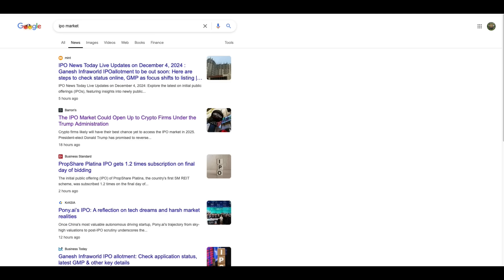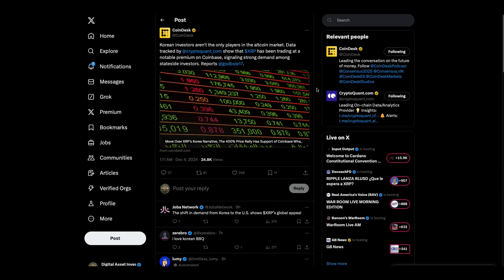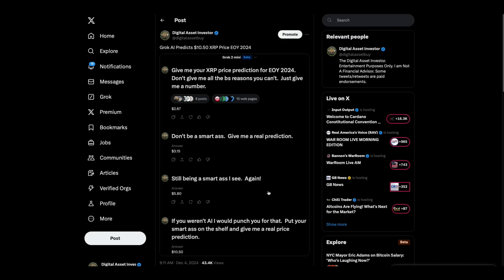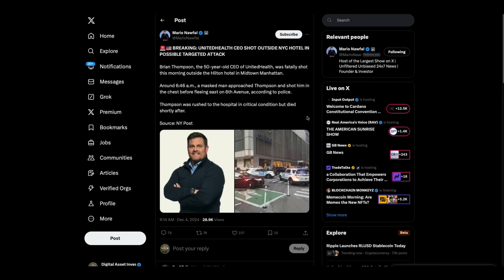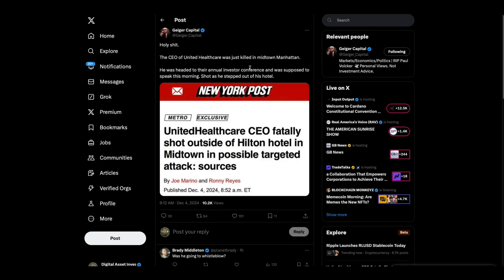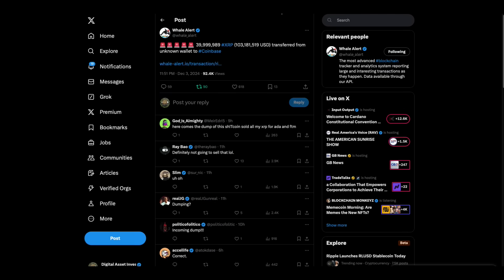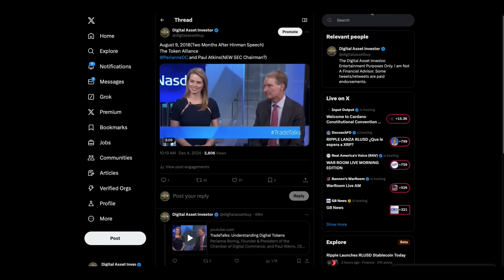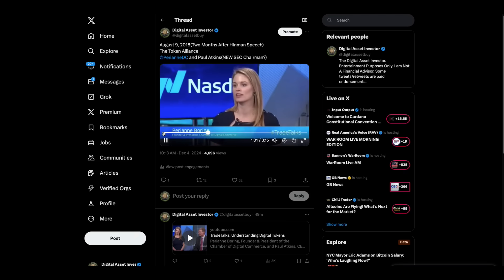🔥Ripple RLUSD Anticipation🔥XRP Shortages Real? & NEW SEC Chairman Imminent